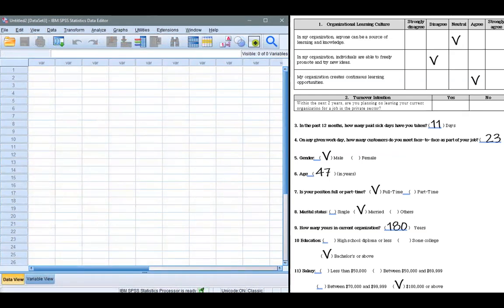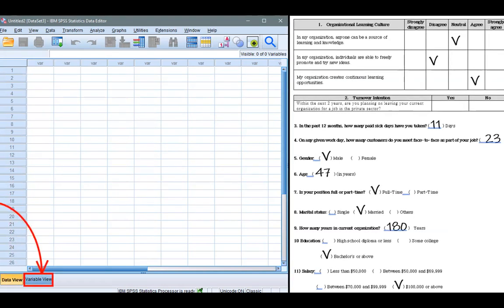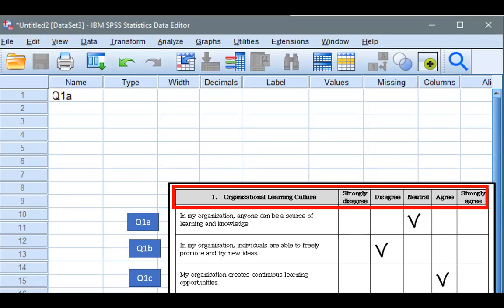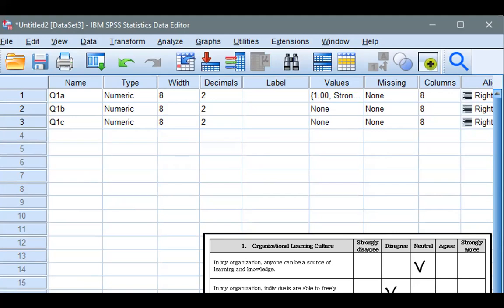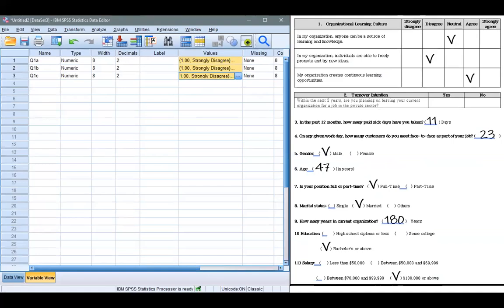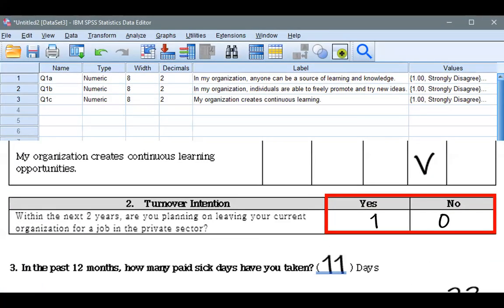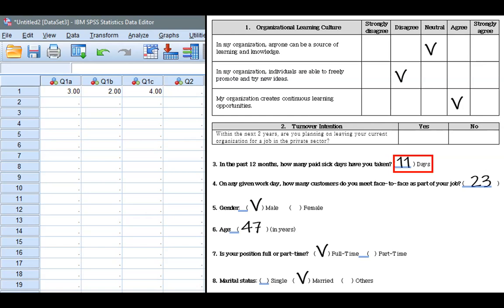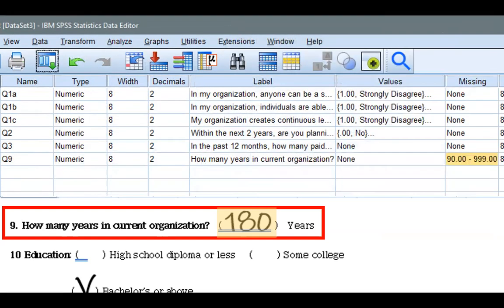SPSS Tutorial: How to Enter Data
This video demonstrates a brief tutorial on how to enter/transfer responses from a survey questionnaire to SPSS. It provides on how to format data structure for responses of different formats and provides guidance on how to treat missing data.